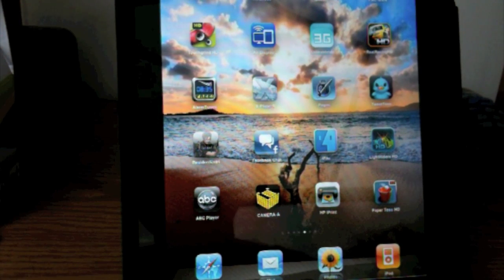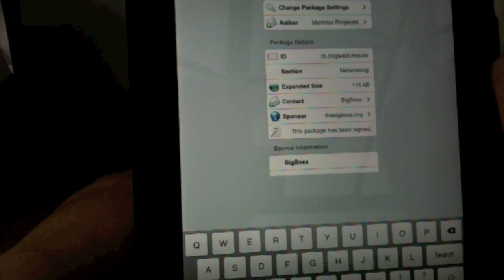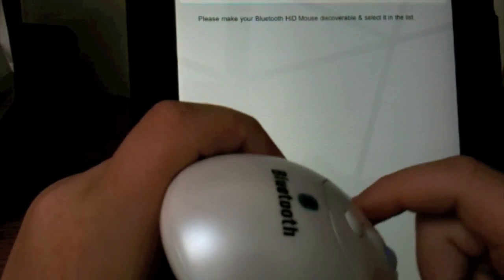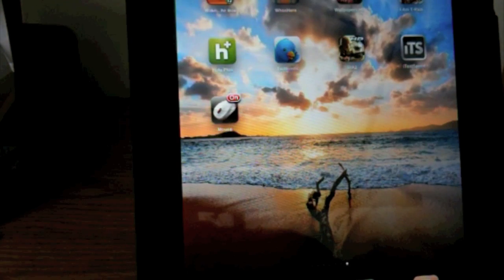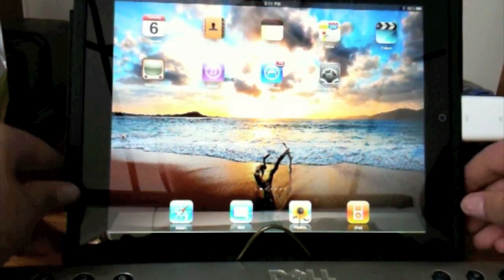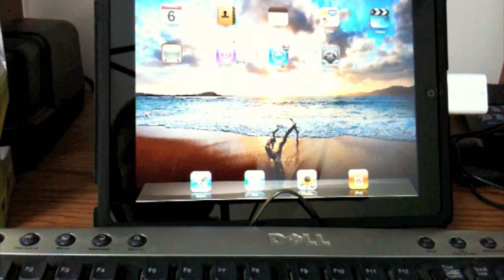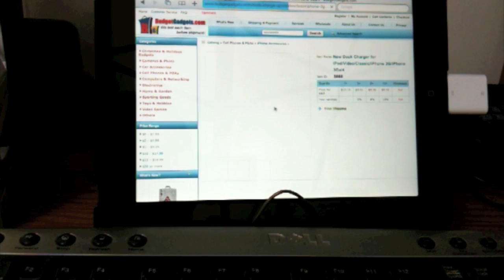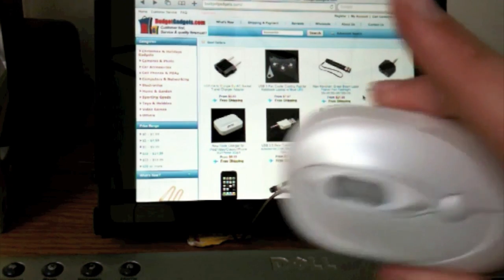How to Connect a Mouse to an iPad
For this you will need a jailbroken ipad and a bluetooth mouse. You need Btstacks from cydia